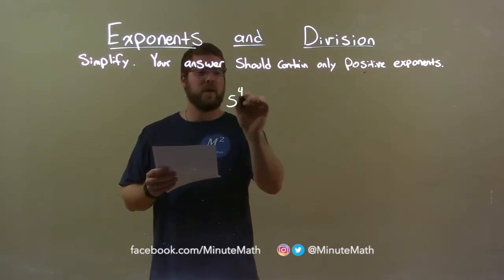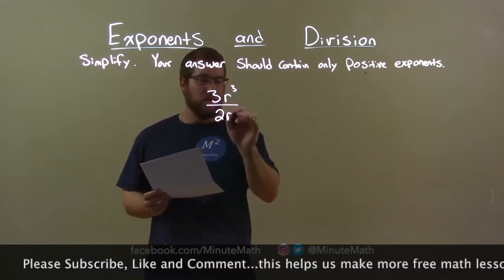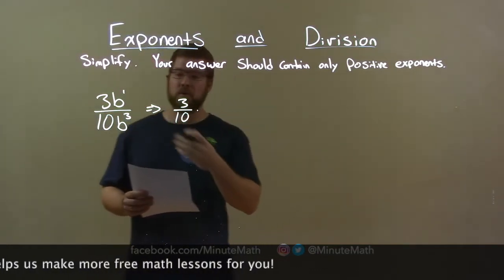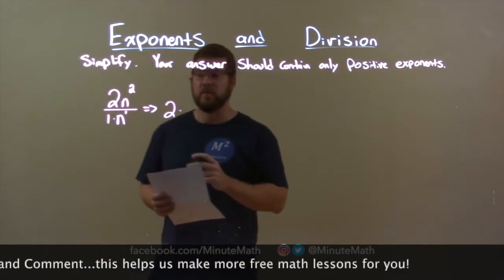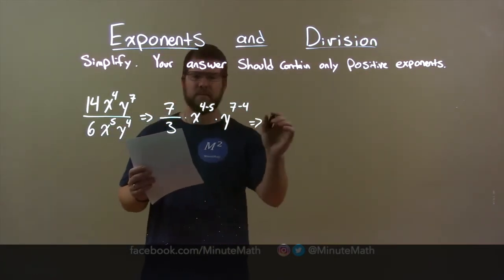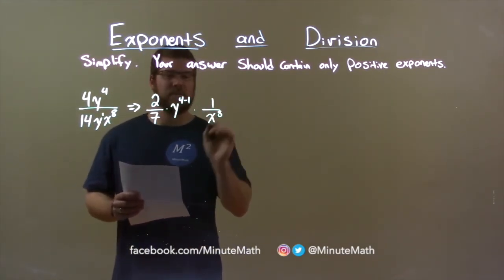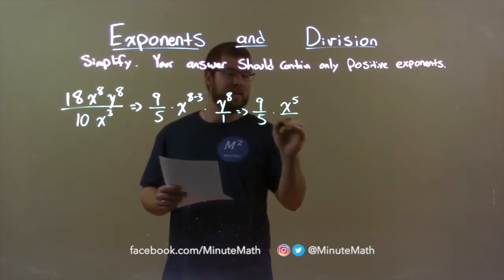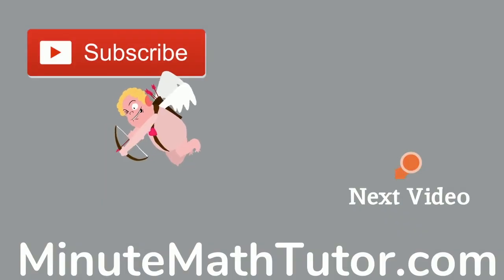Exponents and Division | 20 Examples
A math video lesson on Exponents and Division which is a topic on Exponents and Radicals in Pre-Algebra. This video discusses how to simplify (your answer should contain only positive exponents) by using repetition to help students retain what they have learned. This is a good skill for students in PreAgebra.